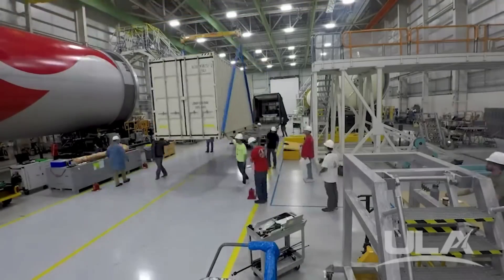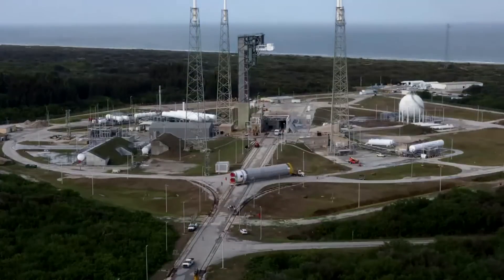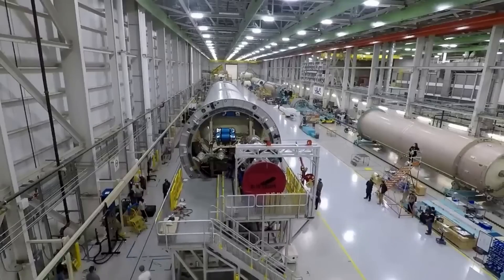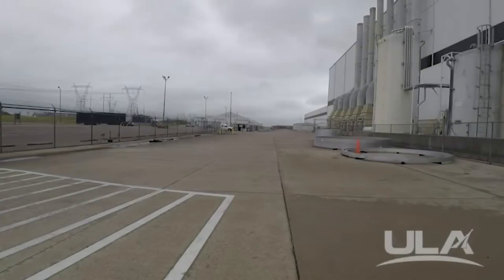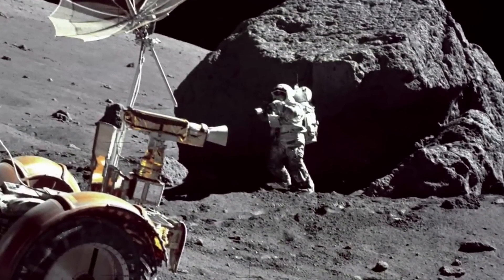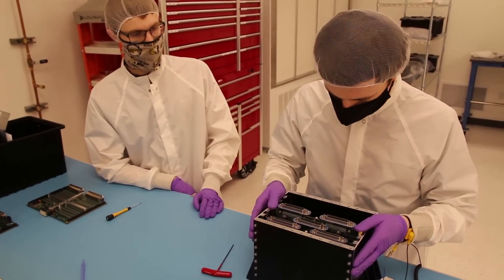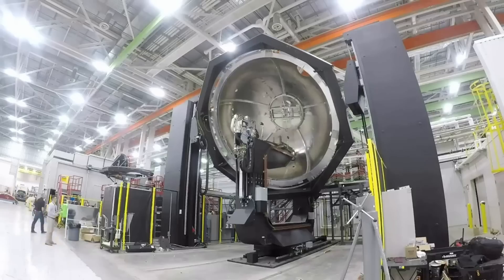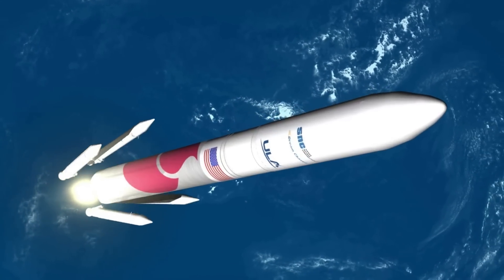An Update On Vulcan, Its Payload, Maiden Flight, & More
With 2023 only days away, we are closer than ever to the first launch of United Launch Alliances’s Vulcan Centaur. While the last couple of weeks have been quiet on ULA’s end, we have learned more about the payload and when we can expect it to be delivered and integrated. A substantial step that will dictate when this launch vehicle lifts off for the first time.

Specifically, just days ago Astrobotic and the Perigrine payload was unwrapped in the clean room for final software testing. Once complete, it will be sent to the cape and integrated with Vulcan ahead of launch. As of right now, the launch is still scheduled to happen in the first quarter of 2023. This means we are only months away assuming all the final testing goes according to plan.

While this mission endured a lot of delays in the past relating to various issues and complications, now at the final stretch they are trying to stay on track. If successful, this mission will deliver a critical payload to the Moon apart of NASA’s CLPS program, test Vulcan, and verify what the BE-4 engine is capable of. Here I will go more in-depth into the recent updates on this mission, why it’s so important, what to expect in the future, and more.

Chapters:
0:00 - Intro
0:58 - Recent Updates
3:17 - Vulcan & Mission Overview